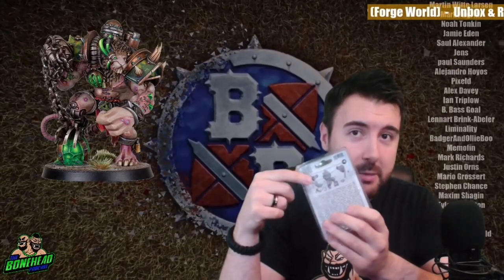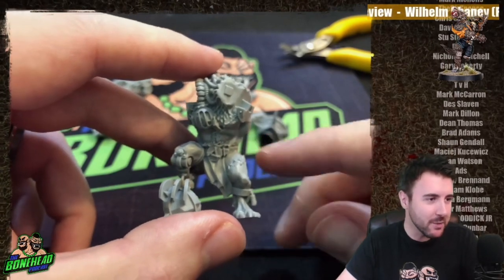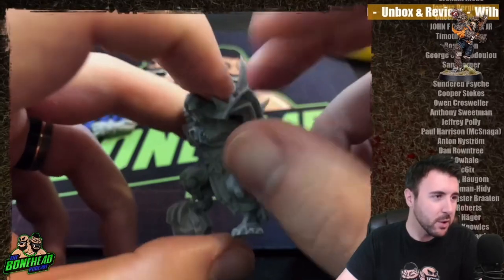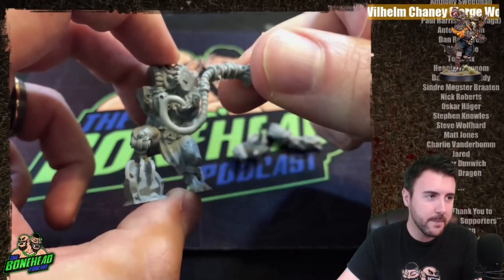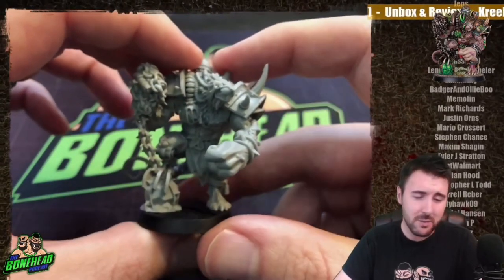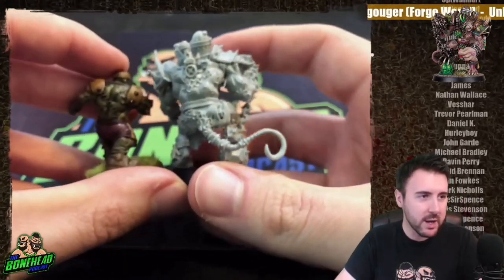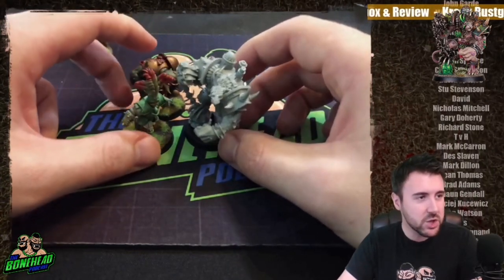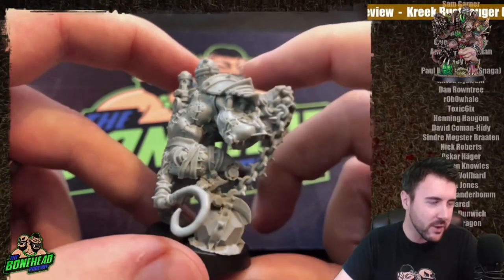Kreek “The Verminator” Rustgouger (Forge World) - Unbox & Review | Blood Bowl (Bonehead Podcast)